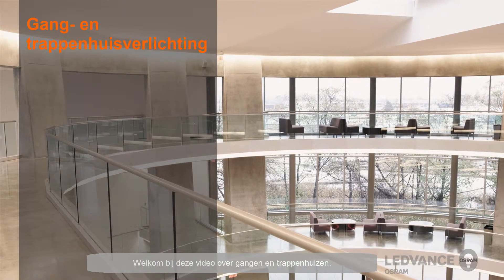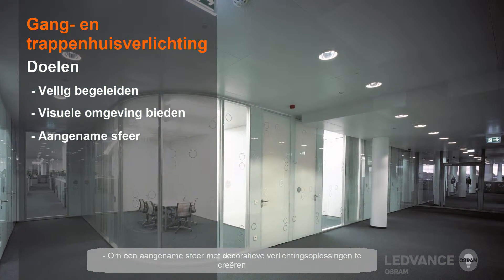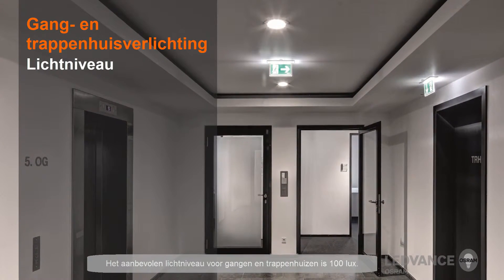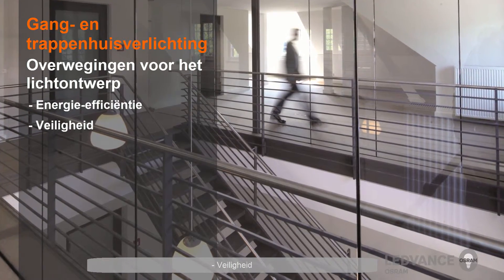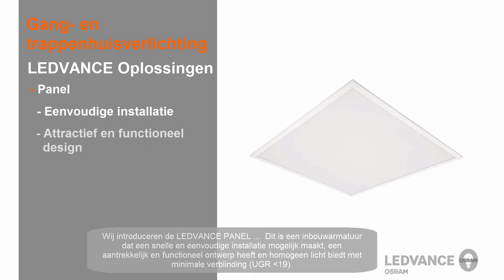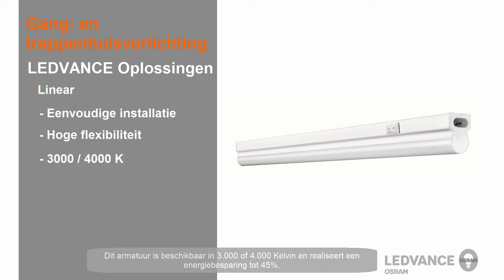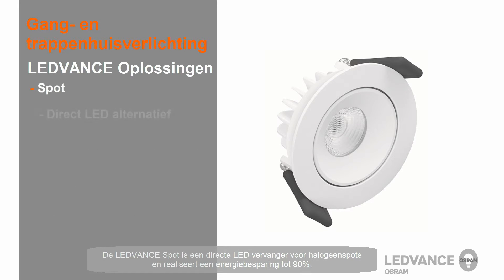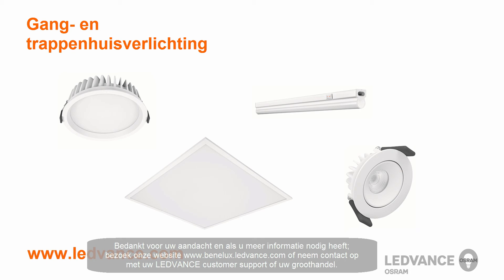LEDVANCE oplossingen voor toepassingen in gangen en trappenhuizen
Deze korte video zet de belangrijkste eisen met betrekking tot gang- en trappenhuisverlichting uiteen en introduceert LEDVANCE producten die aan deze verlichtingeisen voldoen.